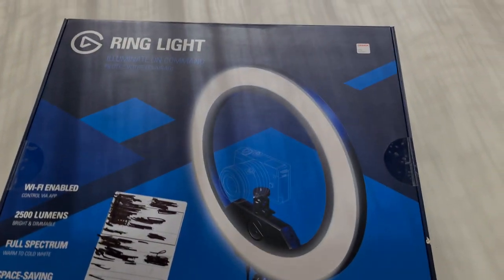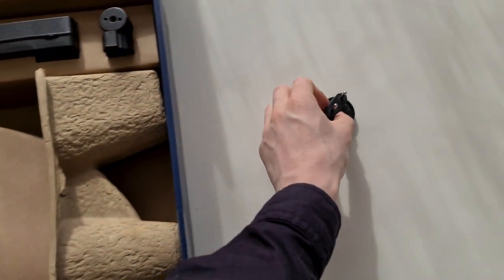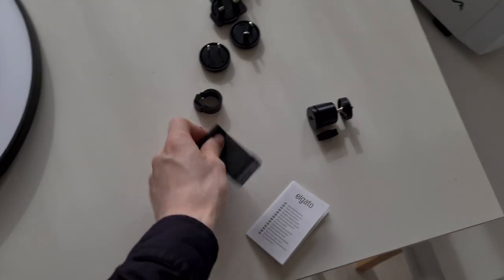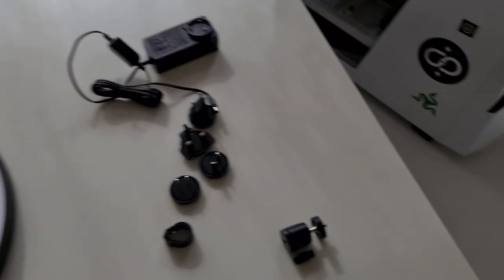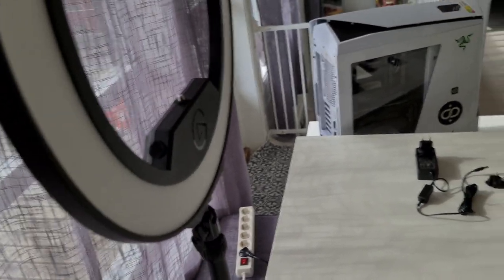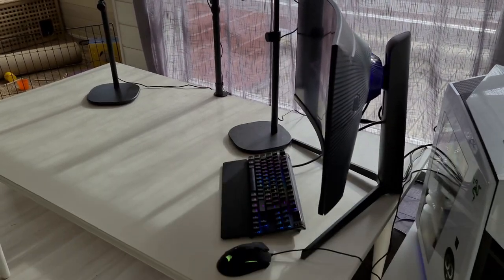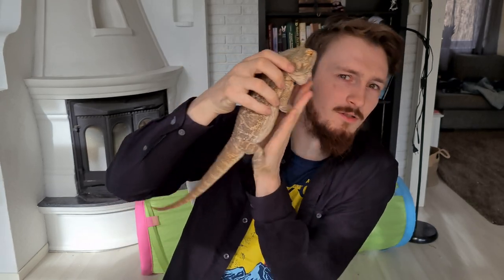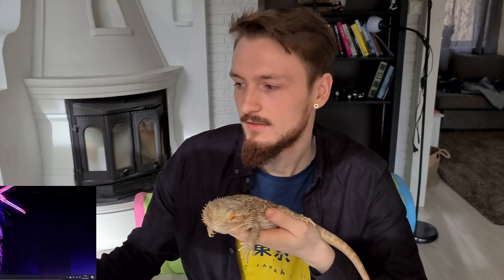vlog 9! elgato ring light test and 2x key light air comparison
Hi and welcome to another vlog!, this time I'm testeing, reviewing and comparing the elgato ring light to my 2x kye light air. Now I ordered the elgato ring light and mobile phone mount back in november 2020, and it arrived less than a week ago. In either case I hope you will find this video helpful in any way shape or form.